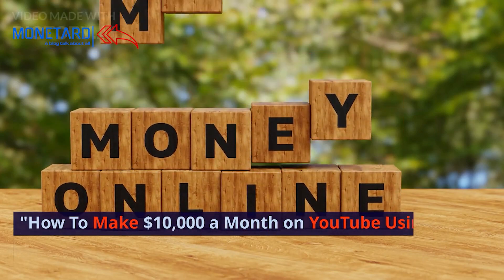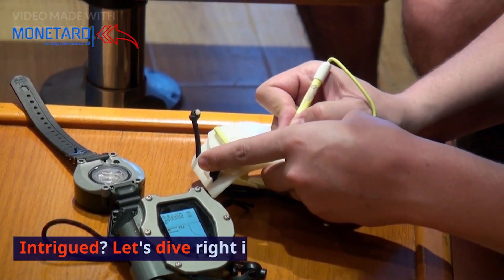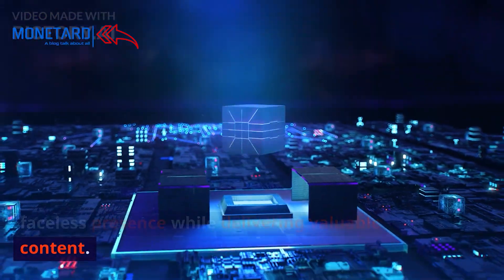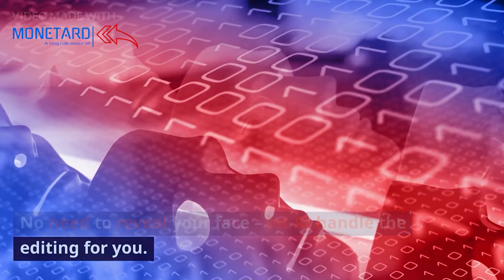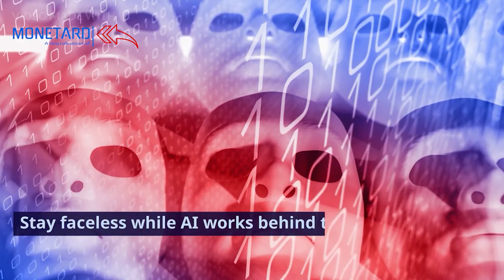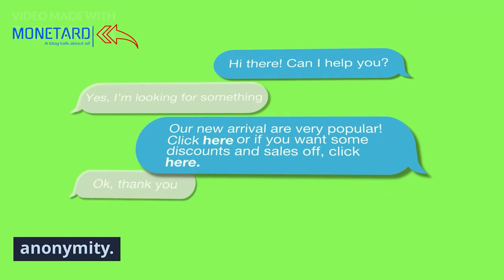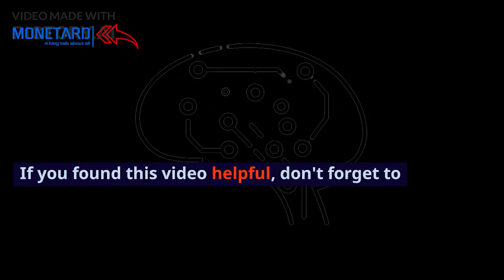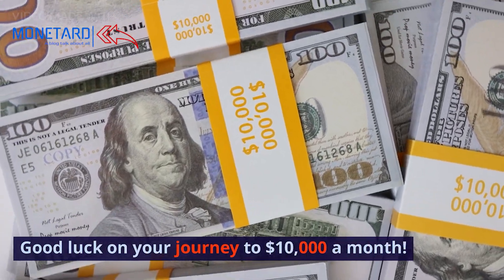"How To Make $10,000 a Month on YouTube Using AI (FACELESS)"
In this video, I'm going to show you how to make $10,000 a month on YouTube using AI (FACELESS).

YouTube is one of the most popular platforms on the internet, and for good reason. It's simple to use, free to upload videos, and can be monetized in many ways. In this video, I'm going to show you how to make $10,000 a month on YouTube using a simple AI algorithm. This is an easy way to start making money on YouTube right away!